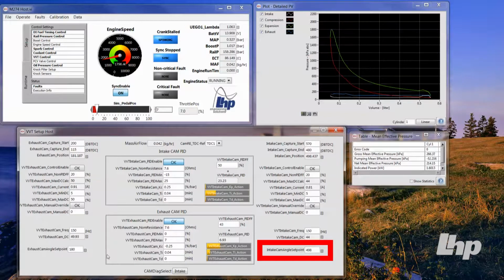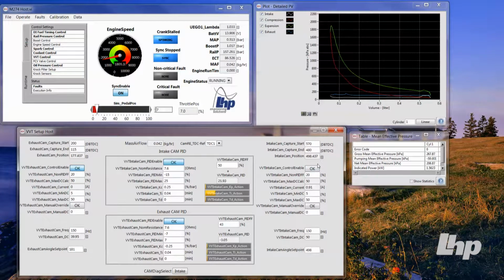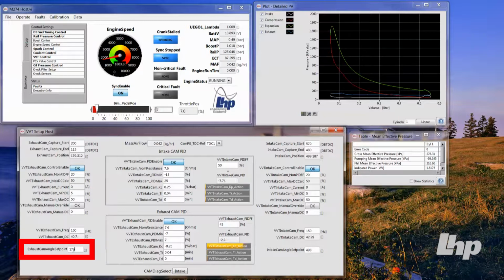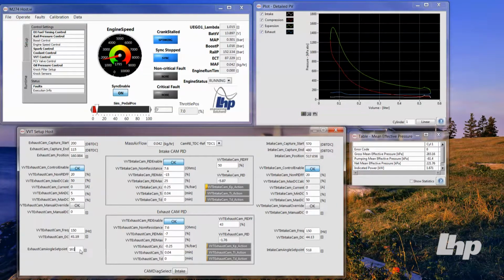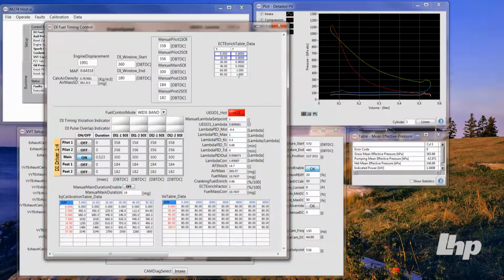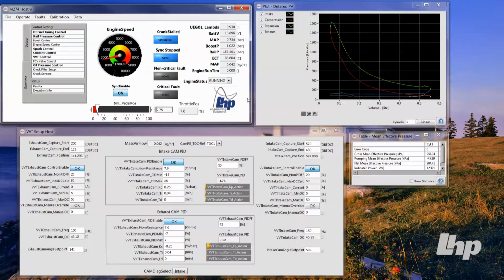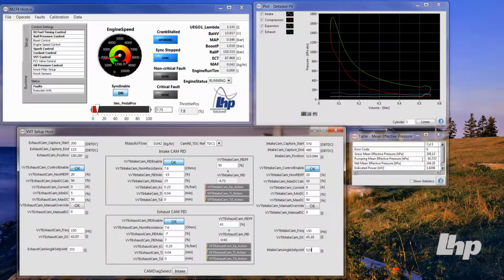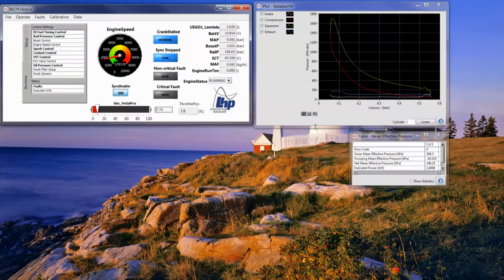Engine Control Demo - Variable Valve Timing